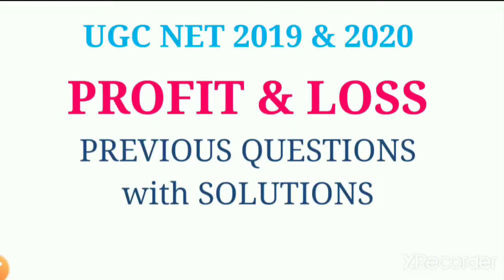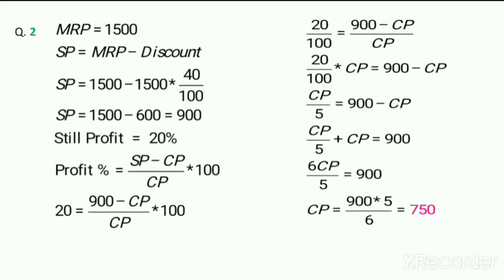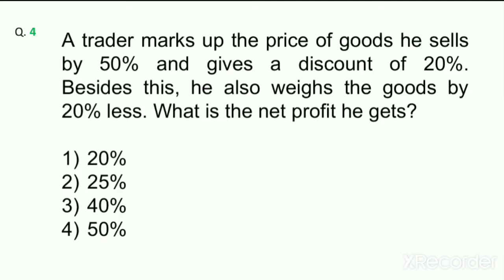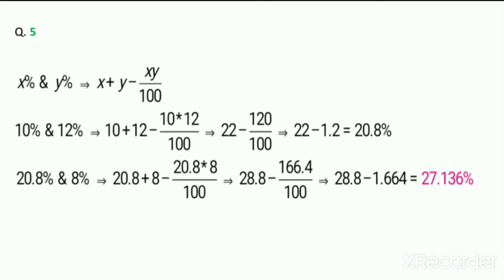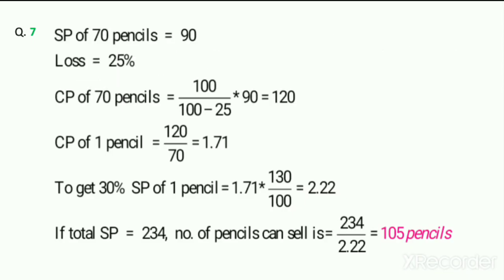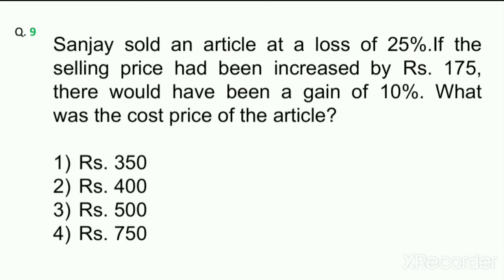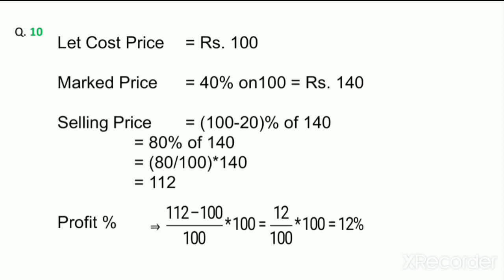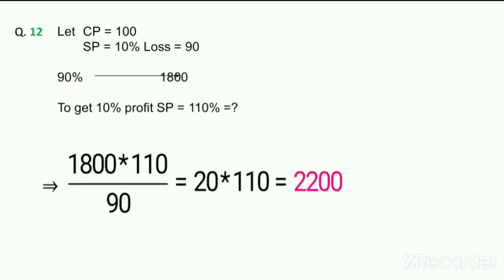UGC NET PAPER 1 PROFIT & LOSS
UGC NET PAPER 1 SOLVED QUESTIONS on PROFIT & LOSS

Kavitha sold a mobile phone at the price of Rs. 1950 and made a loss of 25%. At what price will she have to sell to get a profit of 30%?
1)  Rs. 2600/-
2) Rs. 2780/-
3) Rs. 3000/-
4)  Rs. 3380/-

A shopkeeper sells an item at a discount of 40% on the item’s listed price of Rs.1500. He still makes a profit of 20% on the original cost of the item. What is the original cost of the item?
1)  Rs. 500
2) Rs. 750
3) Rs. 600
4)  Rs. 1080

What is the actual profit when the profit on selling price is 25%?
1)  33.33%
2) 30.33%
3) 25%
4)  20%

A trader marks up the price of goods he sells by 50% and gives a discount of 20%. Besides this, he also weighs the goods by 20% less. What is the net profit he gets?
1)  20%
2) 25%
3) 40%
4)  50%

What is the actual (equivalent) discount of three successive discounts of 8%, 10% and 12% by sale of an article?
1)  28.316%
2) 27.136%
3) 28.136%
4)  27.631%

What is the exact equivalent discount of three successive discounts of 10%, 15% and 20% by sale of an article?
1)  35.8%
2) 38.5%
3) 35.5%
4)  38.8%

By selling 70 pencils for Rs.90/- , a person makes a loss of 25%. How many pencils should be sold for Rs. 234 to have a profit of 30%?
1)  95
2) 100
3) 105
4)  110

A shopkeeper sells a refrigerators for Rs. 22000/- and makes a profit of 20%.  If he desires to make a profit of 18%, what should be his selling price?
1)  Rs. 23,600
2) Rs. 39,600
3) Rs. 36,000
4)  Rs. 24,600

Sanjay sold an article at a loss of 25%.If the selling price had been increased by Rs. 175, there would have been a gain of 10%. What was the cost price of the article?
1)  Rs. 350
2) Rs. 400
3) Rs. 500
4)  Rs. 750

A retailer marks all his goods at 40% above the cost price and thinking that he will still make 20% profit, offers a discount of 20% on the marked price. What is the actual profit percentage on the sales?
1)  20%
2) 18%
3) 16%
4)  12%
At what percentage above the cost price must an article be marked so as to gain 8% after allowing a customer discount of 10%?
1)  18%
2) 20%
3) 28%
4)  10.8%

A person incurs 10% loss by selling a watch for Rs. 1800. At what price should the watch be sold to earn 10% profit?
1)  Rs. 1980
2) Rs. 2160
3) Rs. 2200
4)  Rs. 2360